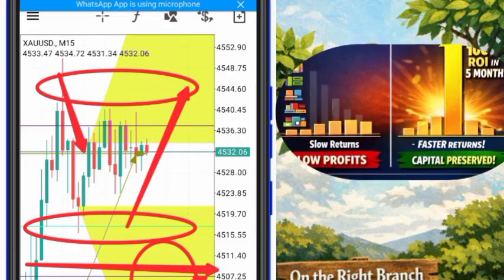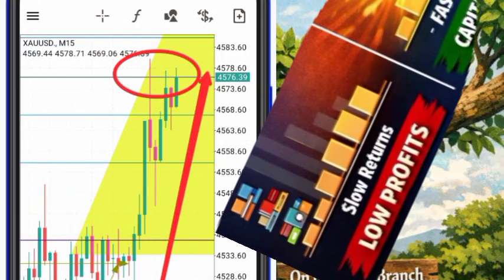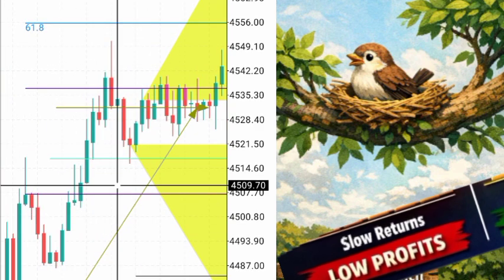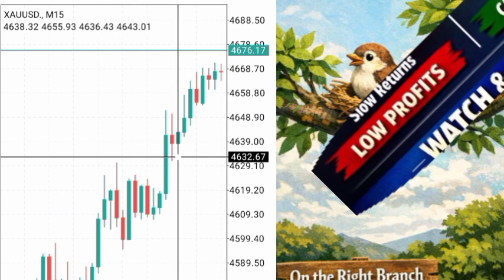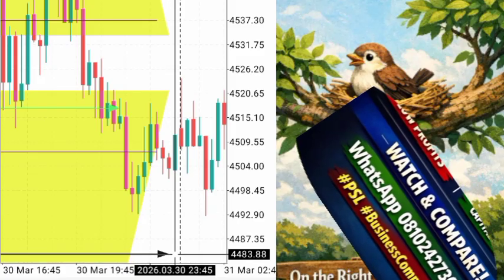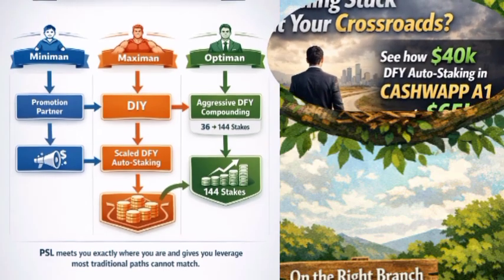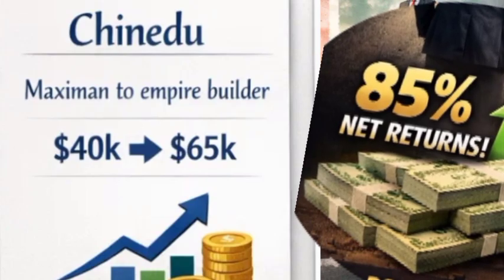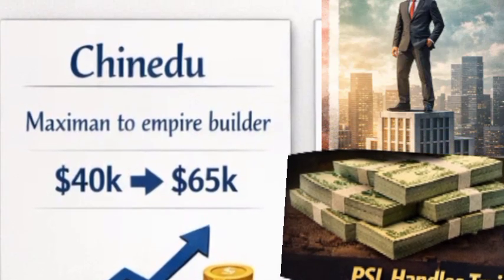What can a fine boy do with his beauty in a market where beauty is mainly a commodity women trade?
In beauty, women can trade looks directly for gain. Men? Often limited.
PSL levels the field completely: fixed monthly returns, capital preserved, and access to Shelter, Clothing, Feeding & Income for everyone — regardless of gender.
7 success stories + archetypes comparison inside.

What can a fine boy do with his beauty in a market where beauty is mainly a commodity women trade for gain?

This deep comparison x-rays the full beauty industry value chain in Nigeria — its opportunities, gendered imbalances, limitations for both men and women — and shows how PSL creates a far superior, truly equal playing field.

You’ll discover:
• Why beauty as a commodity favors women but leaves many (including men) under-monetized and stressed
• The struggles of inconsistency, competition, and fleeting income in beauty businesses
• How PSL’s three chemistries and archetypes (Miniman, Maximan, Optiman) give everyone — regardless of gender or looks — an unfair advantage
• Real transitions from beauty industry pressure to sustainable wealth and dignity

PSL delivers fixed monthly returns, capital preservation, and direct access to the four core values (Shelter, Clothing, Feeding, Income) — benefits no beauty product or service can guarantee.

Timestamps:
0:00 – The Boy’s “Yes” and the Deeper Question
3:10 – Beauty as a Gendered Commodity
6:40 – Full Value Chain & Pain Points for Both Genders
11:00 – PSL’s Level Playing Field & Unfair Advantage
14:30 – The Three Chemistries Explained
18:20 – Archetypes vs Beauty Industry Realities
21:00 – Your Next Step: Find Your Best Fit

If you or someone you know is in beauty or any traditional business, this video will open your eyes. Comment: Men or women – what has been your biggest challenge in the beauty space? 👇

Ready to gain a real unfair advantage? We’ll guide you to your best fit.